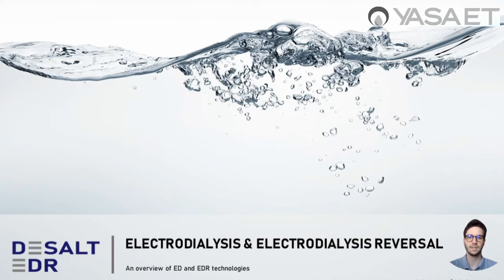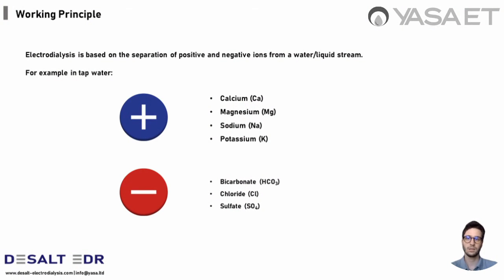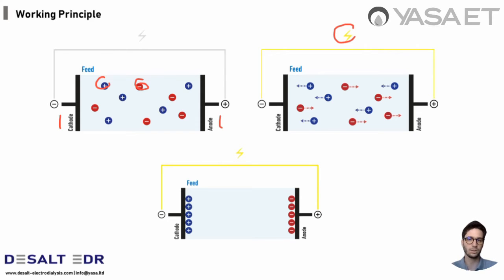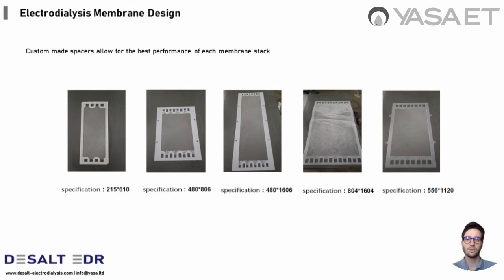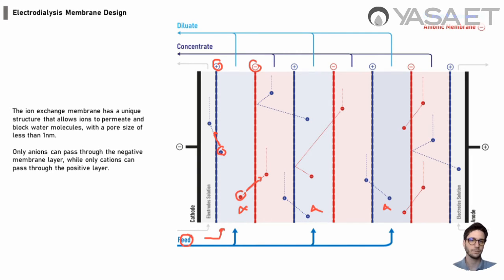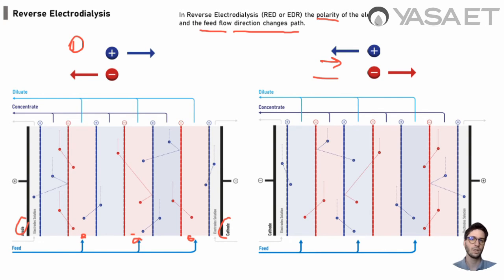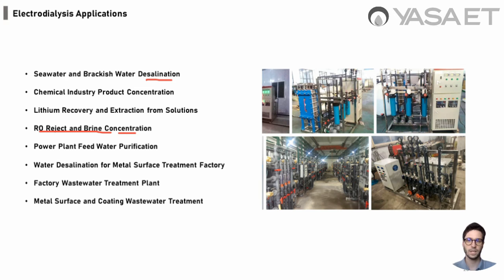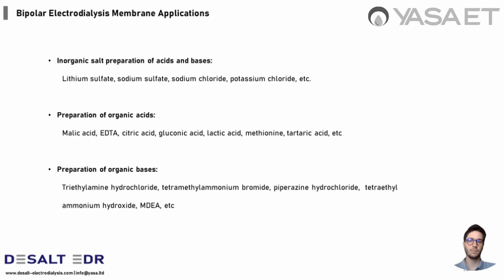Electrodialysis and Bipolar ED: How does it work? Intro to Water, Wastewater, Chemical Industry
🔬 Electrodialysis and Bipolar ED: How does it work? 🔬

In this insightful video, we delve into the world of Electrodialysis and its ground-breaking subset, Bipolar Electrodialysis solutions offered by our company.

If you've ever wondered how these innovative processes are transforming the Water, Wastewater, and Chemical Industry, you've come to the right place.

🌊 Discover the Water Purification Wonder 🌊
Electrodialysis is an advanced electrochemical separation technique that harnesses the power of ions to purify water. We break down the fundamental principles behind Electrodialysis and explore its incredible potential in addressing water scarcity and ensuring clean water worldwide.

🏭 Unravelling the Potential of Bipolar Electrodialysis 🏭
Join us as we present Bipolar Electrodialysis – a game-changing extension of Electrodialysis. See how it's revolutionizing treatment processes, reducing environmental impact, and enabling industries to achieve their goals.

🧪 A Closer Look at Bipolar Electrodialysis for the Chemical Industry 🧪
The Chemical Industry has also embraced Electrodialysis and Bipolar Electrodialysis to enhance separation processes and optimize the concentration of their chemical production. We shed light on the significant advantages that this technology offers, from resource efficiency to cost-effectiveness.

🗣️ Have any questions or want to share your experiences with wastewater treatment?

📢 Thank you for supporting environmentally responsible solutions. Together, we can build a greener and more sustainable future for generations to come.